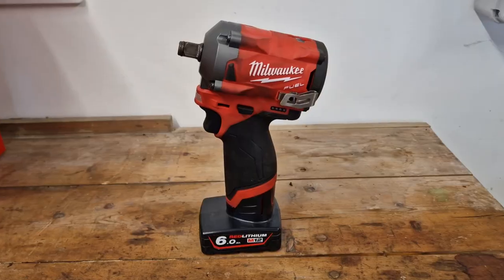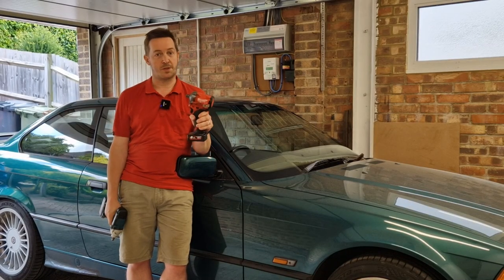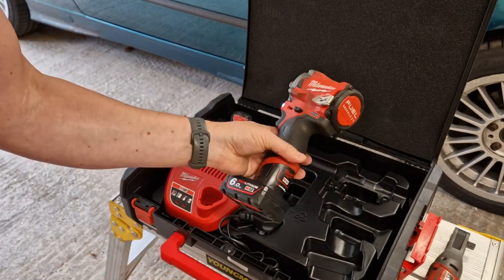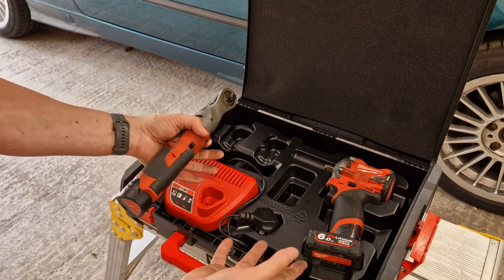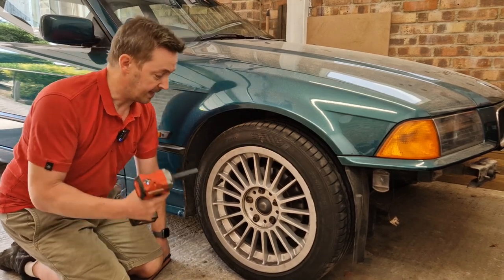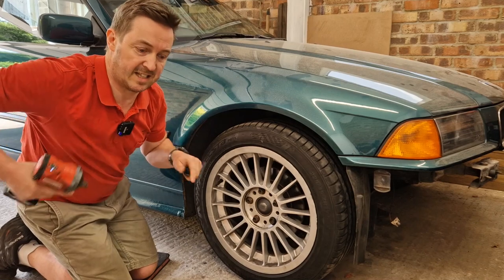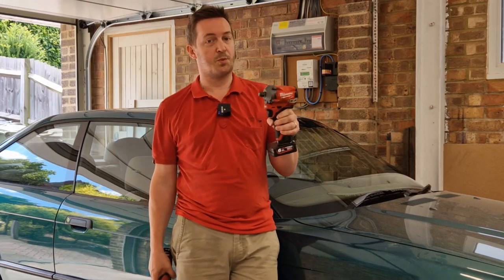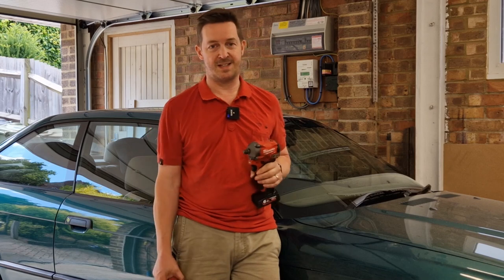Milwaukee FIWF12 Impact Wrench - Can it cope with wheel (lug) bolts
In this video I give a quick overview of the Milwaukee FIWF12 Impact wrench and test whether it can undo wheel (lug) bolts.  I also compare it to a Makita DTW190 that I previously tested on the channel.

Tools shown in this video are:

Milwaukee FIWF12 Impact Wrench:

Milwaukee FIR38 Right Angle Ratchet:

Makita DTW190z Impact Wrench:

Sealey 17mm Deep Impact Socket:

Teng Tools 1/2" Torque Wrench (40 - 210NM)